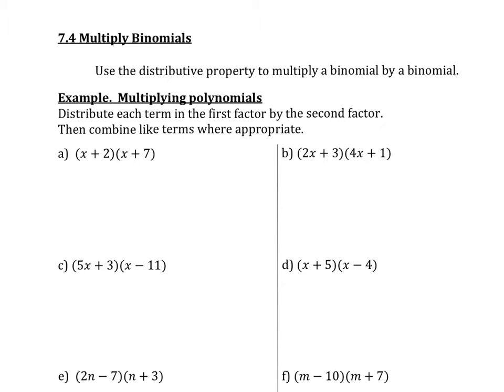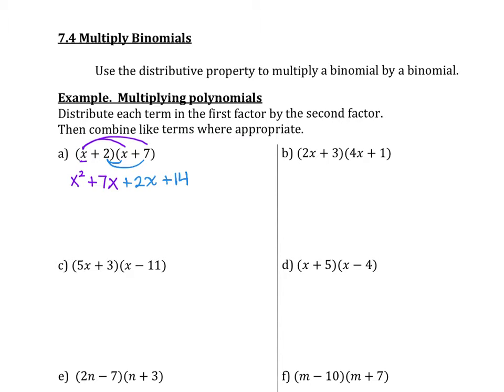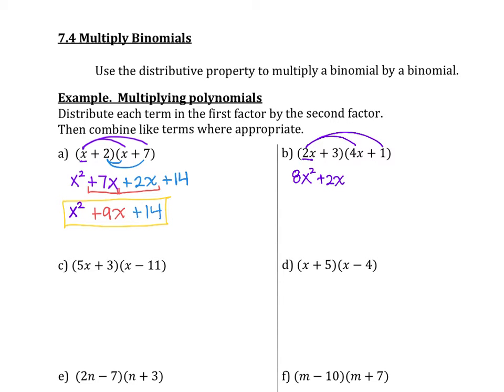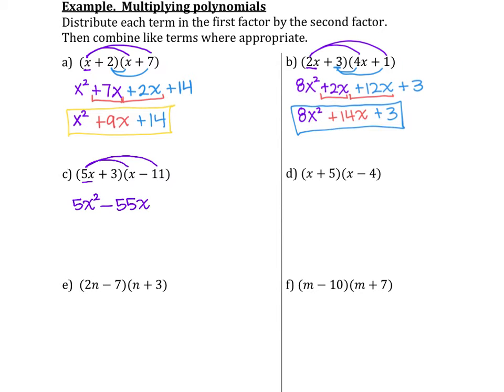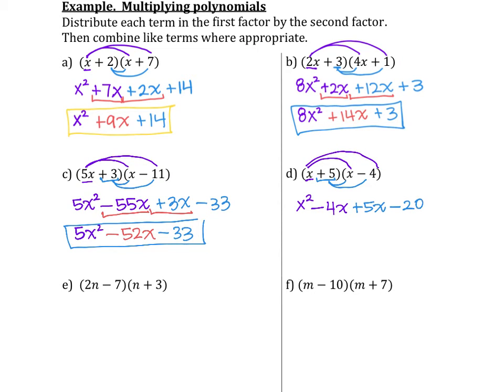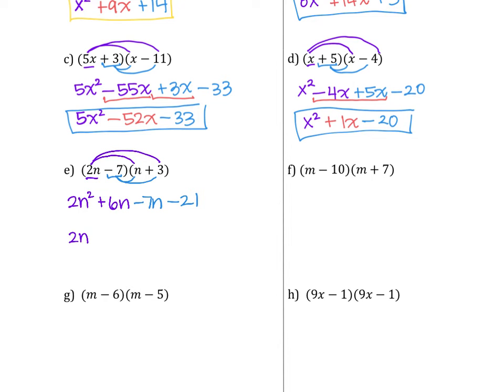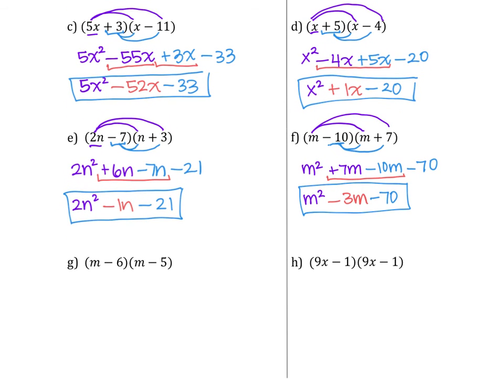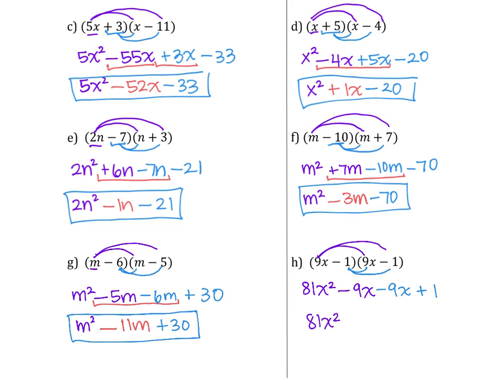7.4 Multiply Binomials